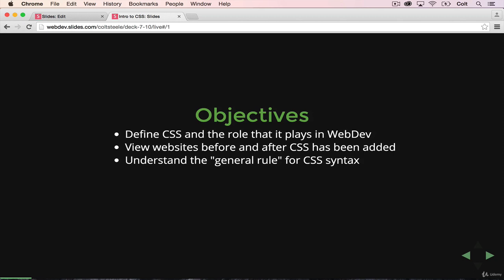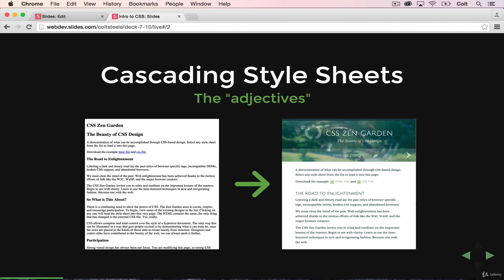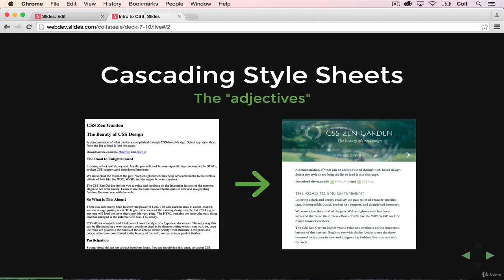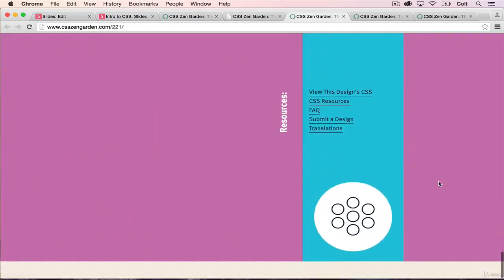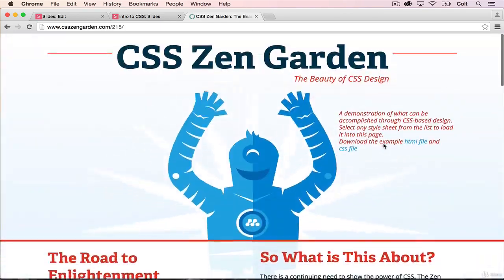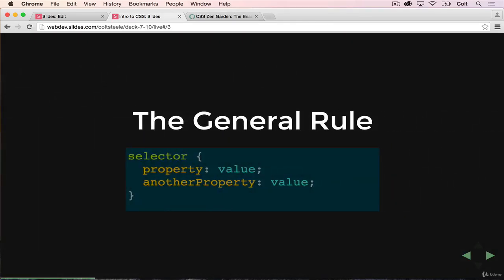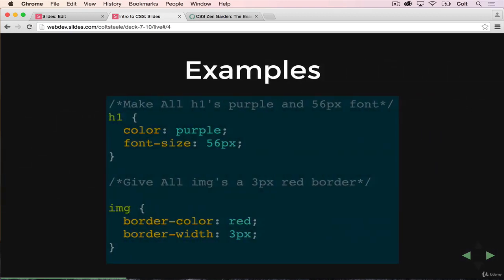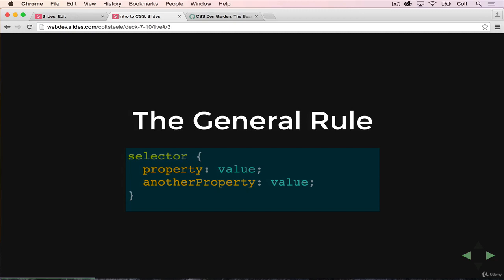Lecture - 22 ( CSS Basics )